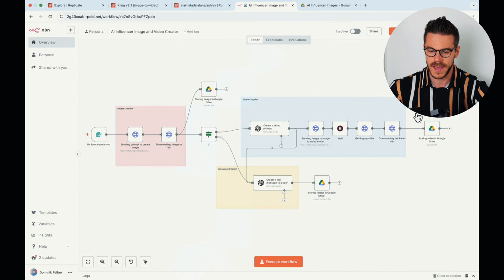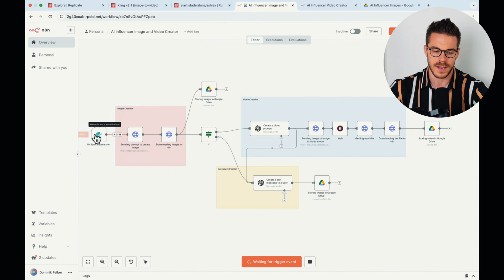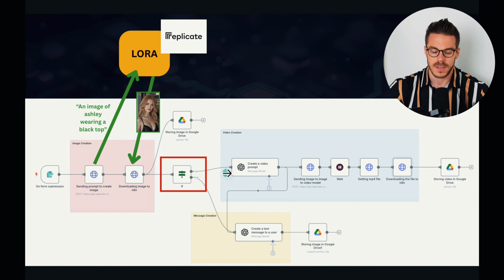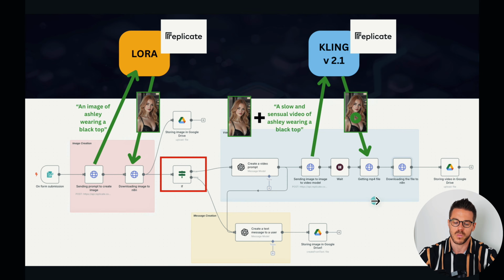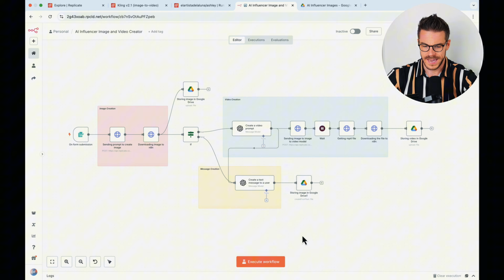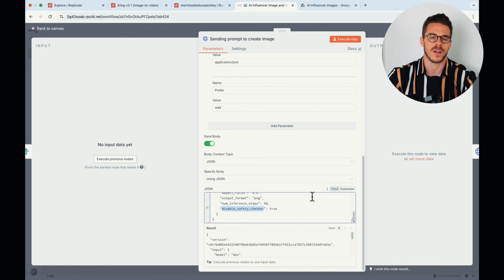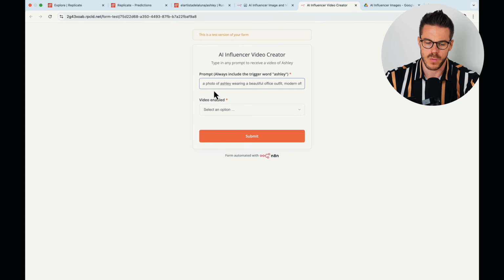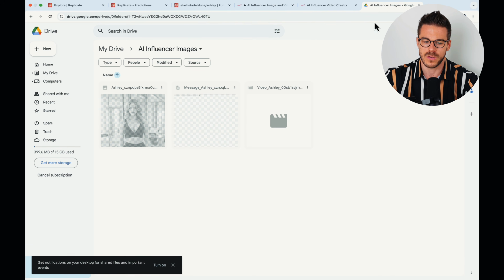n8n AI Influencer Content Automation - Videos & Images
In this video, I’ll show you how to use a simple but powerful n8n workflow to automate your AI Influencer content production in just seconds.

💡 All you need is:
-A simple image idea
-A LoRA of your AI Influencer
-Access to n8n

From there, the workflow will generate:
✅ A custom image
✅ A short video
✅ A flirty message you can send to fans (perfect for platforms like Fanvue)

If you're building your own AI model or looking to scale your content production with automation — this workflow is a game changer.

In the Free course you will also find the workflow as download.

LLM Prompts used in the video:

Prompt 1 Video Prompt Transformation:

Convert the image prompt provided into a prompt suitable for image to video creation.
Image Prompt:{{ $json.input.prompt }}
Important: Always make sure that the video scene is slow and sensual and that there are not many or fast movements.
The goal is to produce very sensual videos of attractive women.
Output: Only output the video prompt, nothing else.

Prompt 2 Message Creator:

Role: You are a female expert that is specialized in flirting via text messages. You know exactly how to write text messages suitable to a spicy photo, so that men will react very positivly.
Your task is to look at the image prompts provided and you write a perfect flirty text message, that suits the image prompt.
The text message is supposed for a men that we want to tease with our spicy videos. The goal is to spark the mans fantasy and make him think of us.